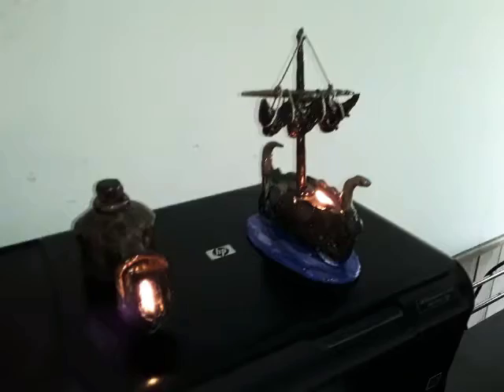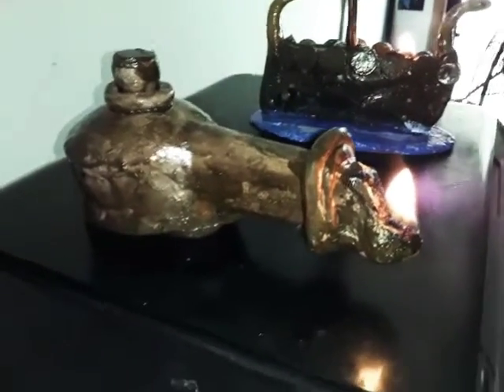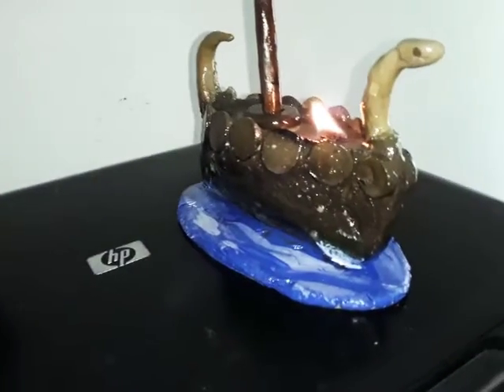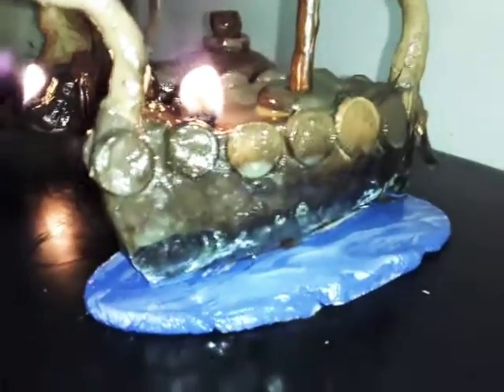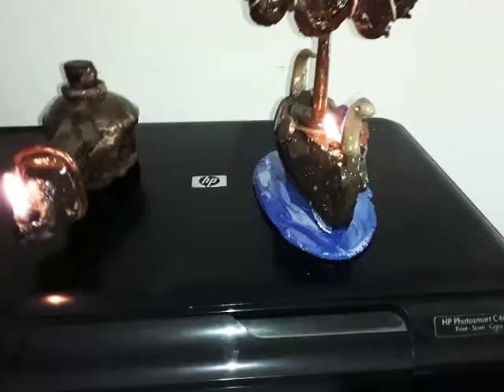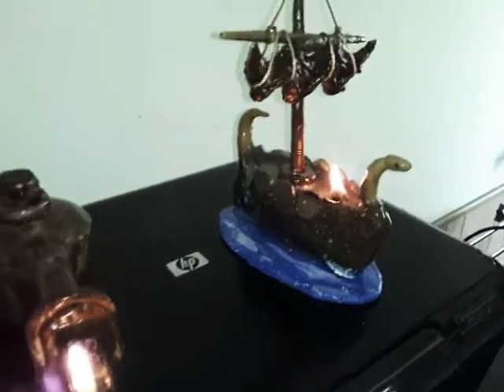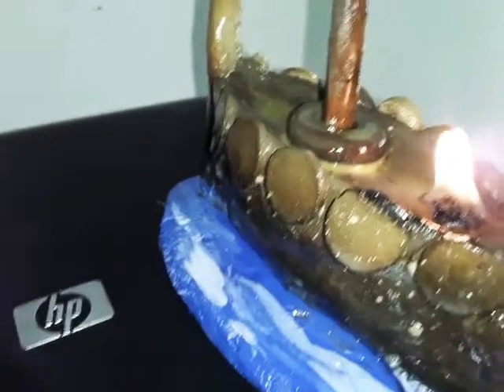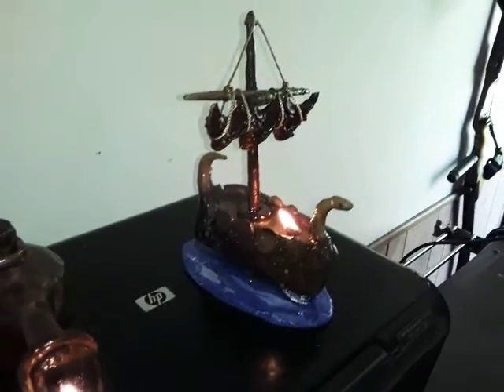VIKING SHIP CLAY OIL LAMPS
ANY LAMPS CAN BE MADE IN PIECES AND PUT TOGETHER WHILE WET OR DRY. HAVE FUN and STAY BUSY @ HOME.